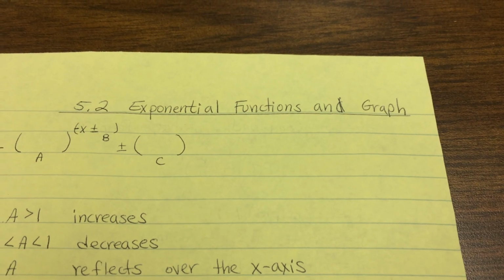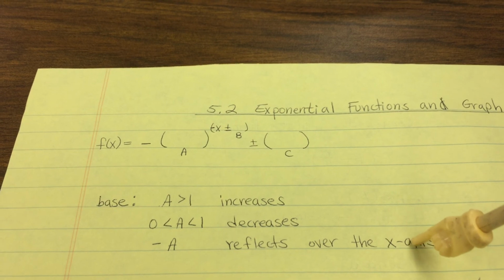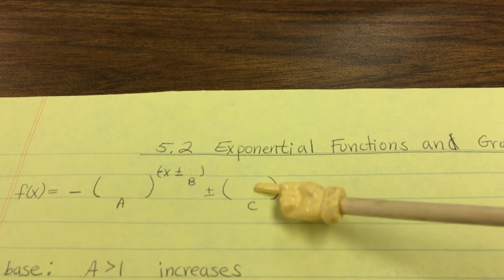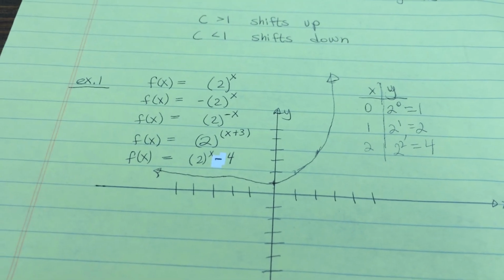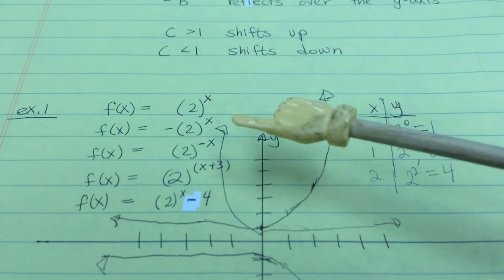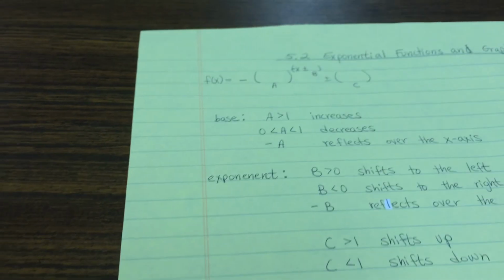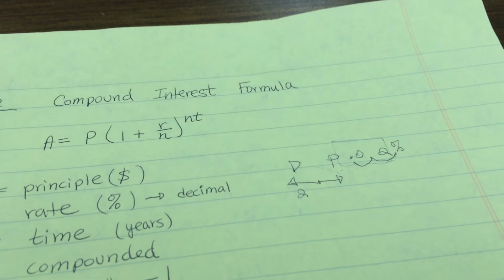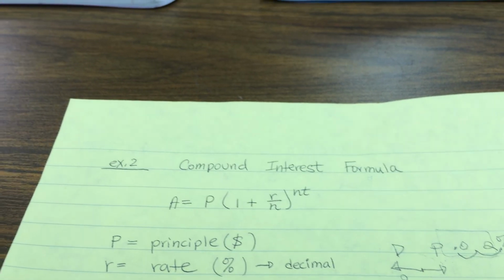5 2 Exponential Functions and Graph